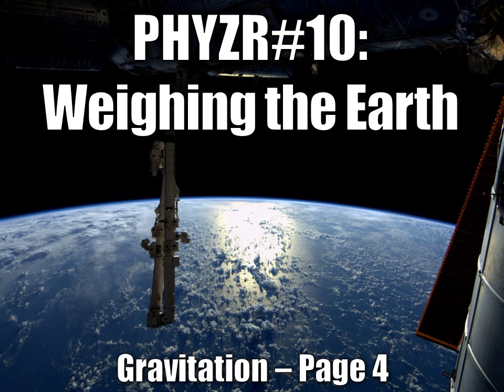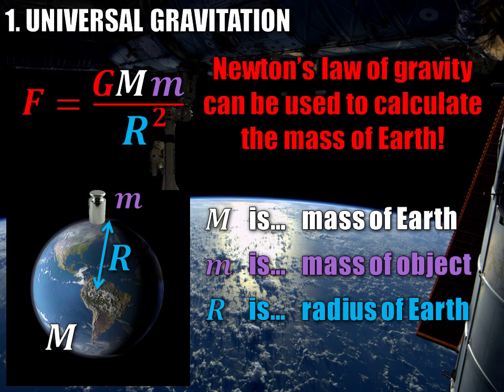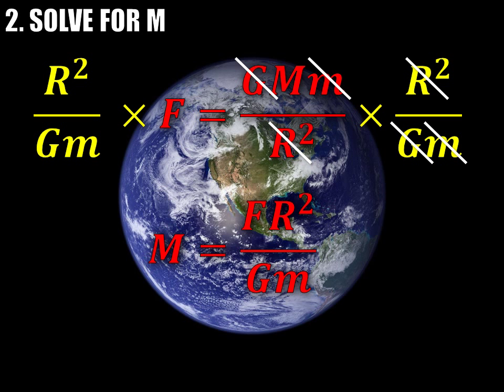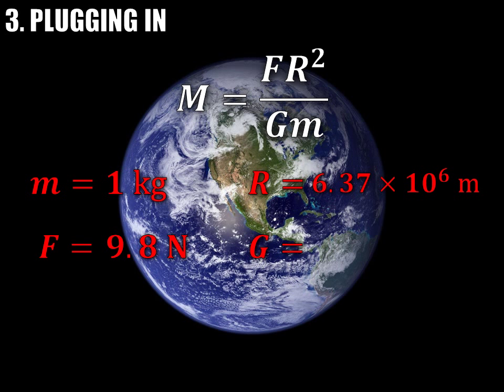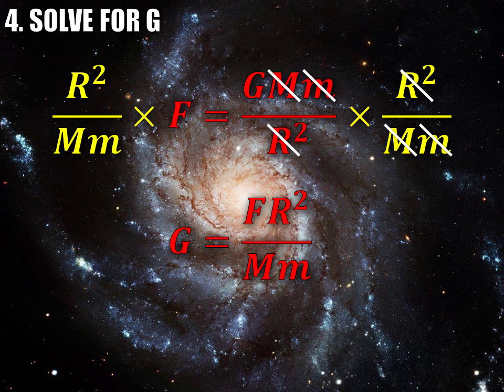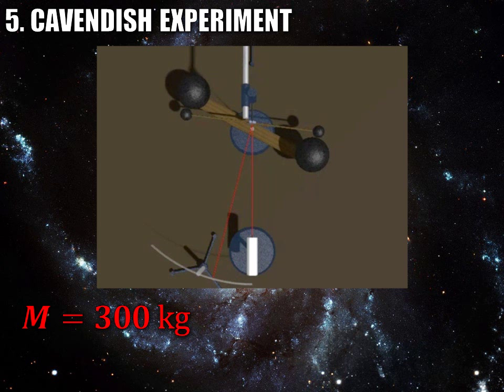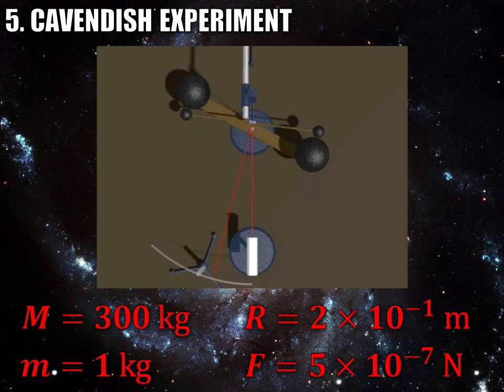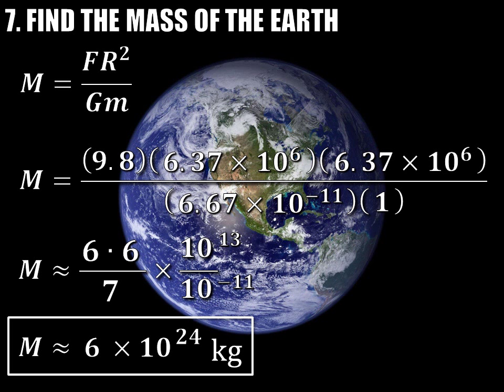PHYZR#10: Weighing the Earth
We can measure the mass of Earth by using Newton's law of Universal Gravitation. In this lesson we start by showing how universal gravitation can be applied to find the mass of the Earth. Next we discuss the Cavendish experiment and use the results of this experiment to determine G, the universal gravitation constant. Finally we put it all together and calculate the mass of our home world!